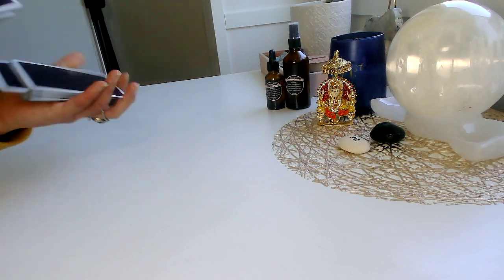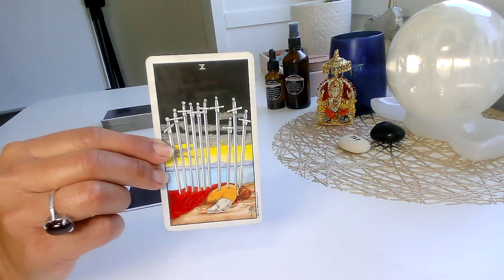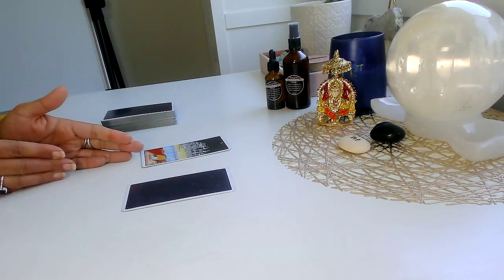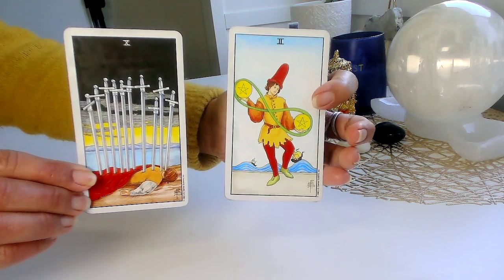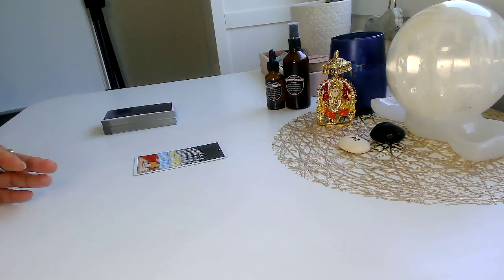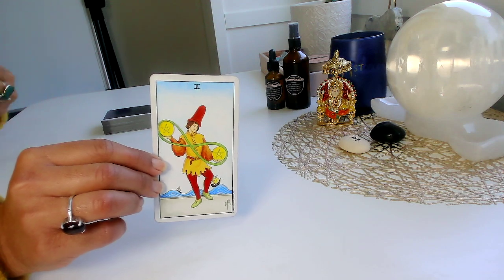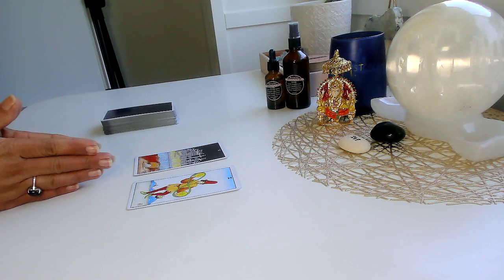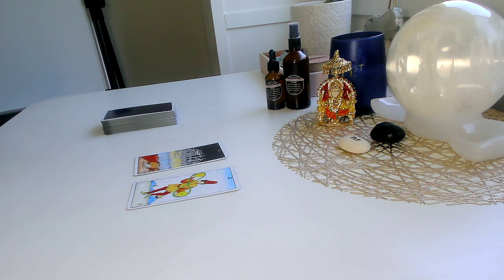POWERFUL🔥 Message from SPIRIT🔥 Daily Tarot Reading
Your tarot reading today brings you a powerful message from Spirit! Do not miss this blessing!